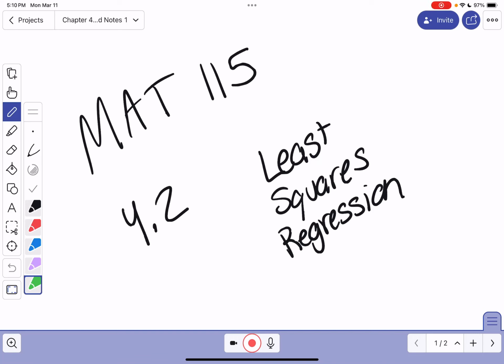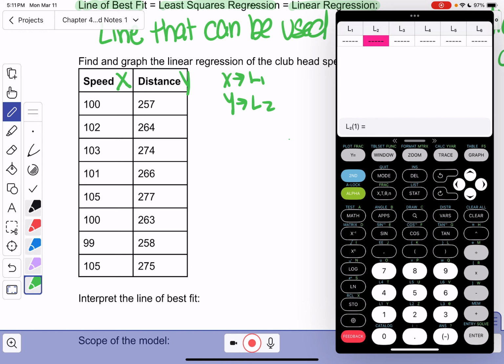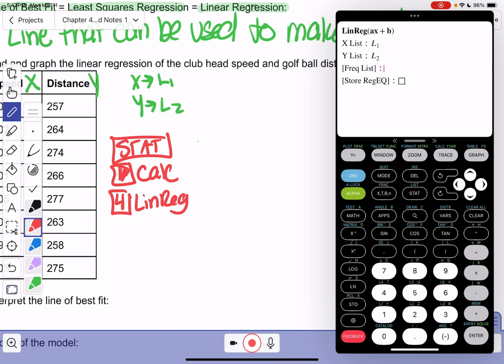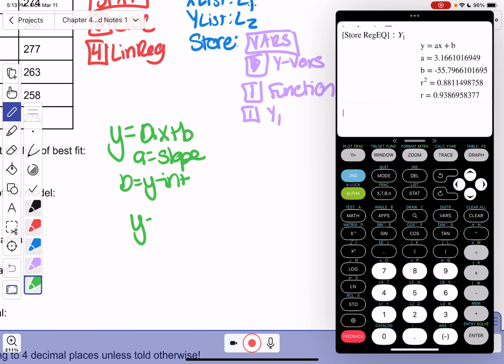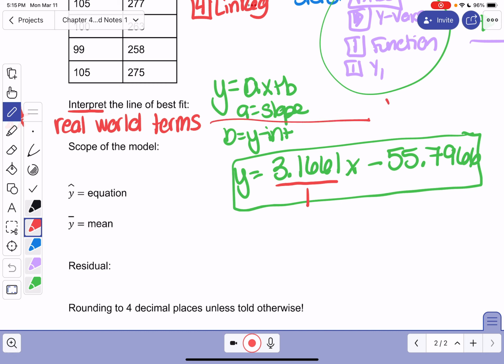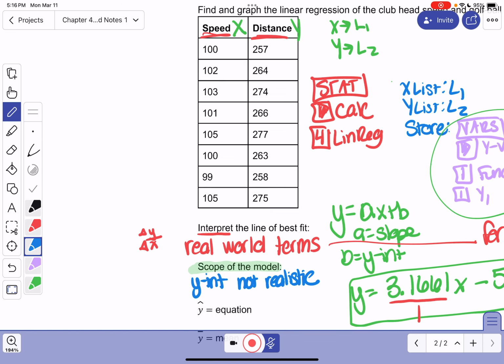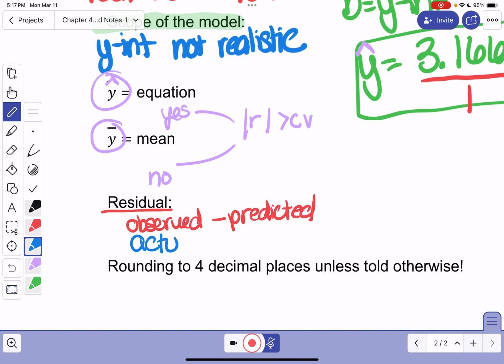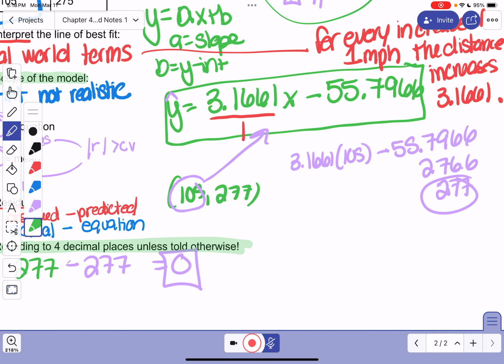MAT 115 4.2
Least Squares Regression